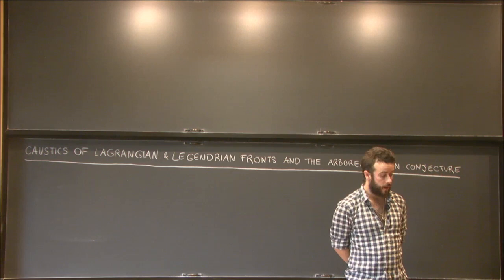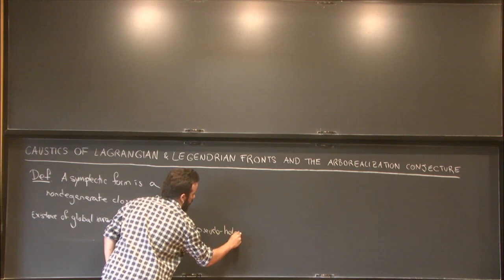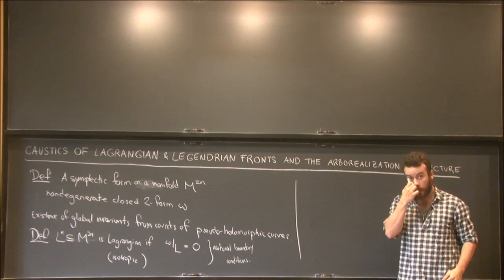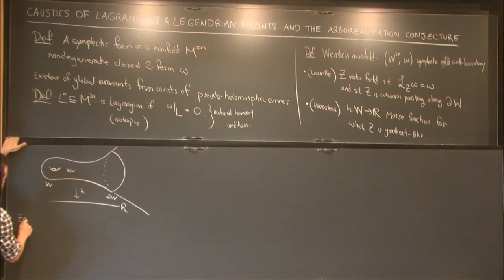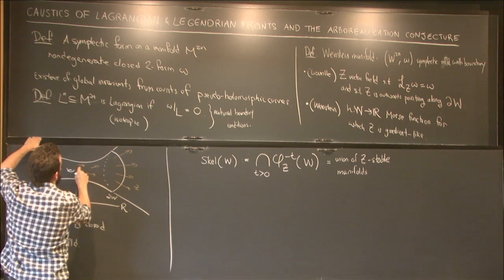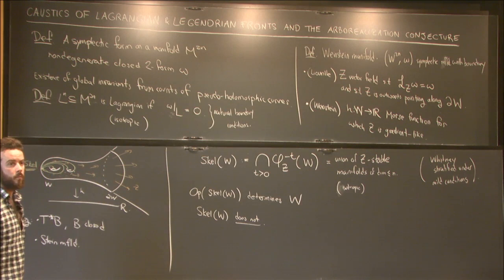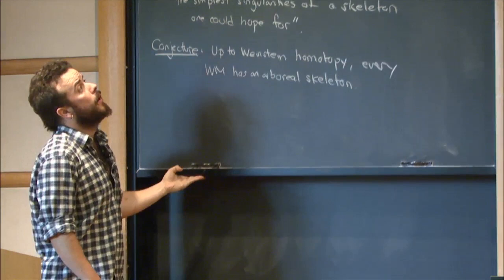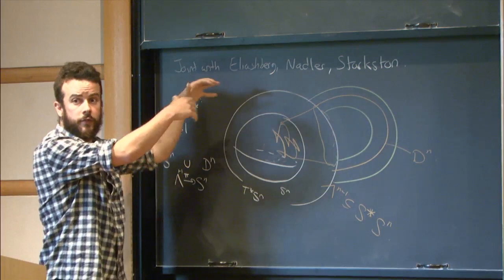Caustics of fronts and the arborealization conjecture - Daniel Alvarez-Gavela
Topic: Caustics of fronts and the arborealization conjecture
Speaker: Daniel Alvarez-Gavela
Date: September 25, 2018